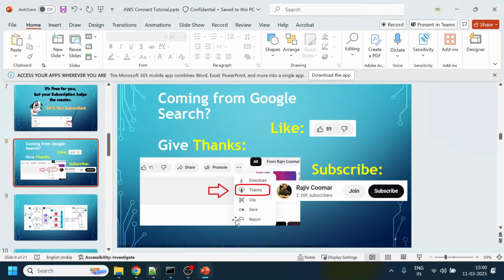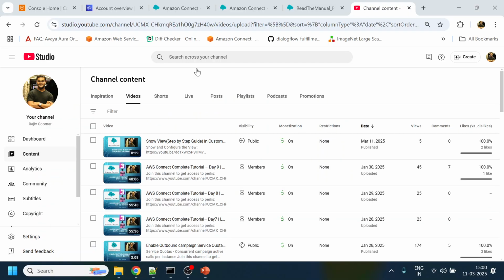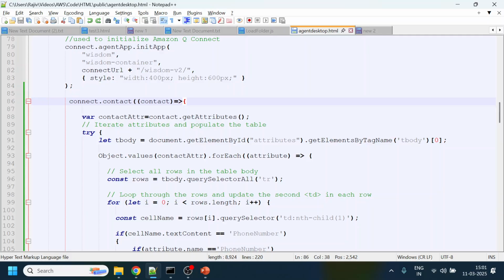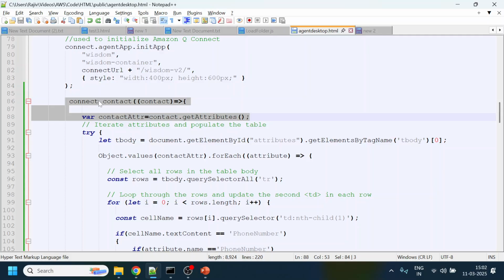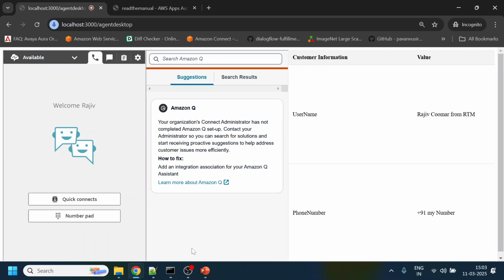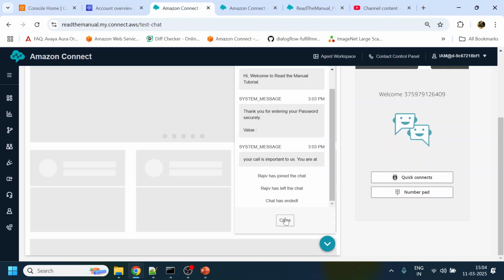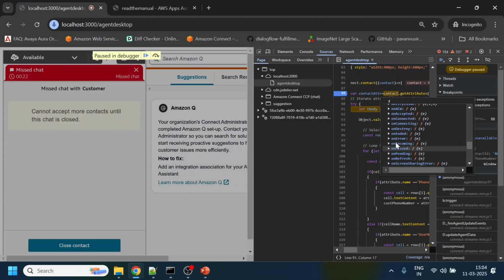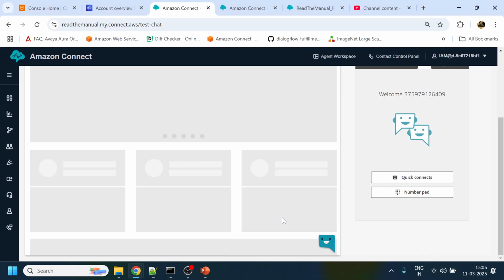Show Contact Attributes ( Variable and It’s value) in Custom CCP/Agent Workspace in AWS Connect